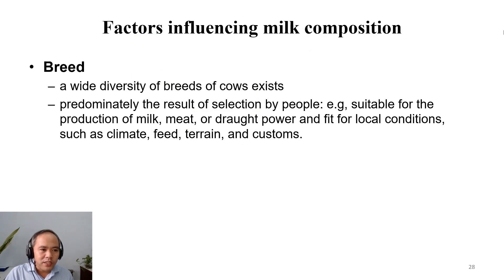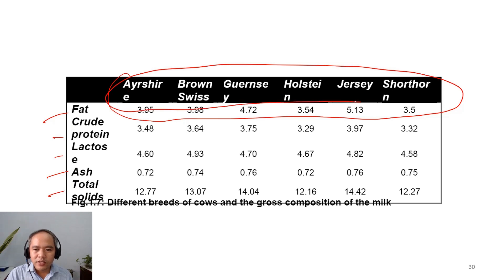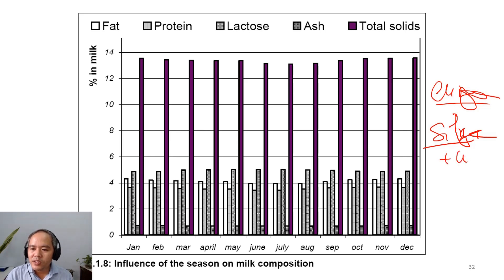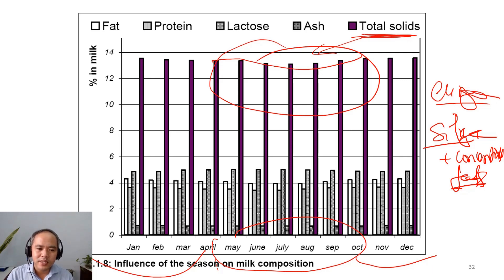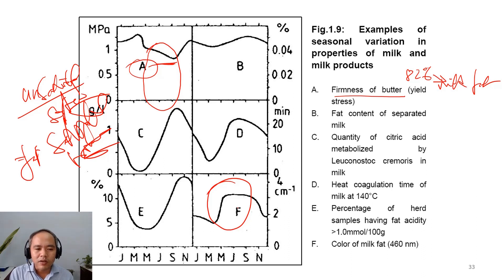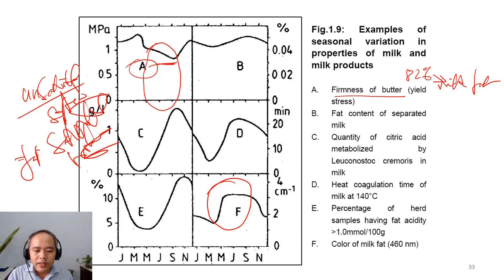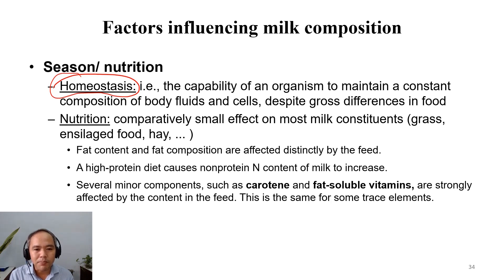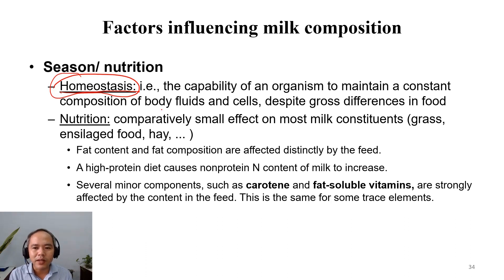C2-04 effects of breeds and season/feed on milk composition| Dairy technology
factors influencing milk composition
0:30 dairy cow breeds
1:55 effects of season, nutrition (feed) on milk composition
3:40 why butter in the summer is softer than that in the winter
4:00 fatty acid composition of milk under effect of feeds
5:05 milk color over seasons
6:35 homeostasis in living organisms